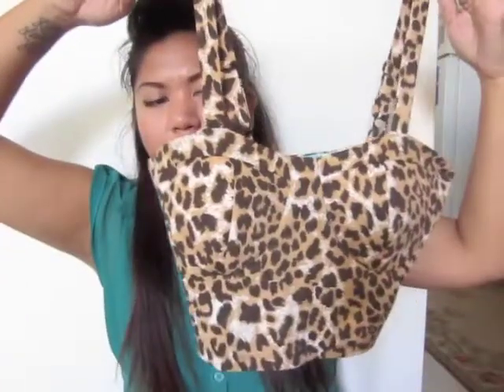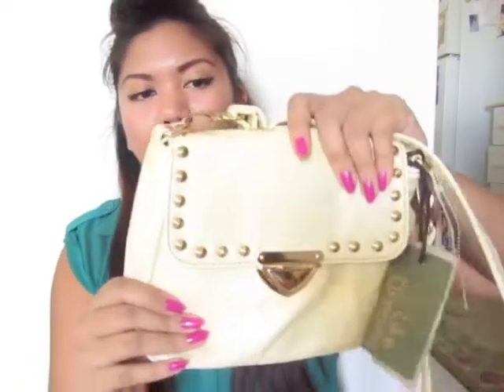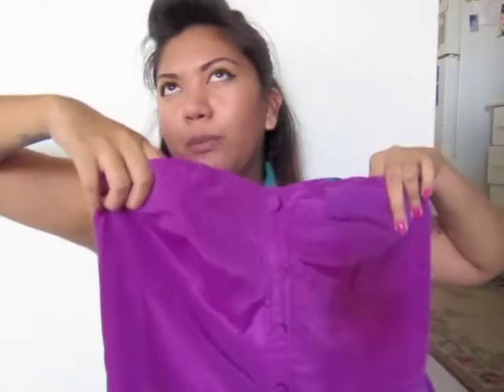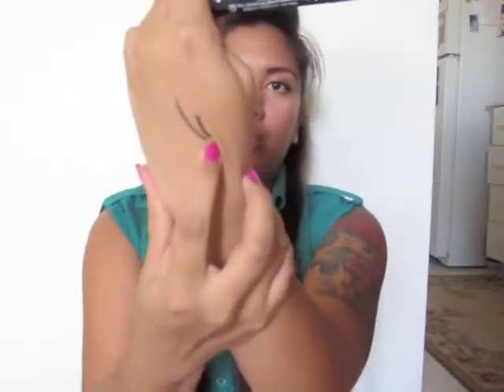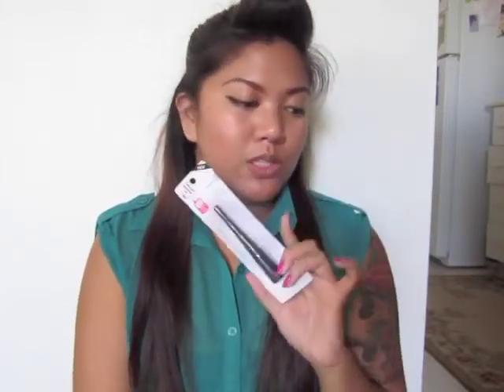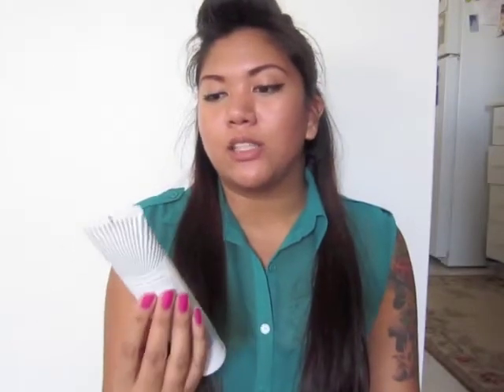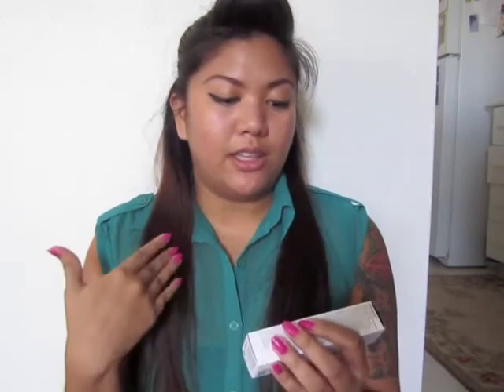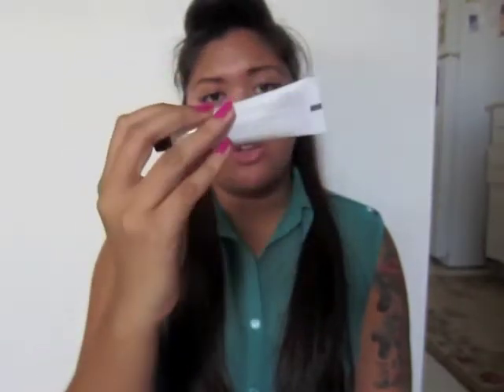Haul: Sephora, Ross, Drugstore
Some of the things mentioned in this video was bought by myself or had been given to me as a birthday gift.